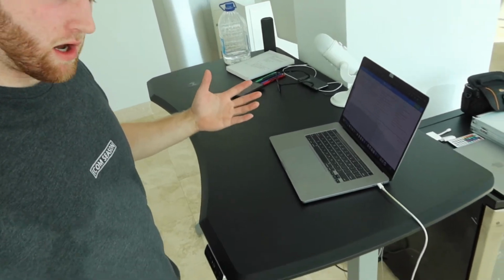Finding A Winning Product On Shopify (STRATEGY)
Here's how we find winning products to sell on Shopify! - Instagram: @EcomSeason
Haydens NEW Personal Instagram (Got Hacked): @RealHaydenBowles

In this video I take you through our favorite strategy at Ecom Season for testing products through Facebook Ads to find a winner ASAP!